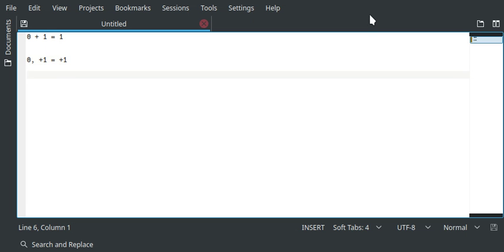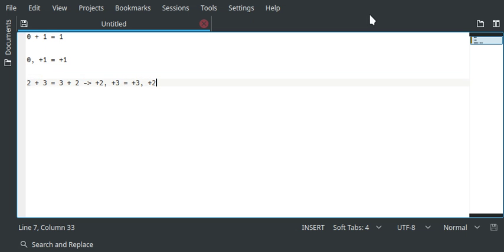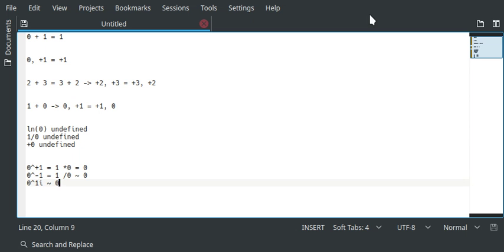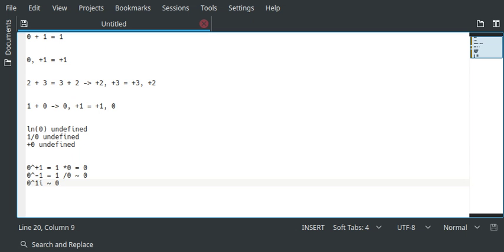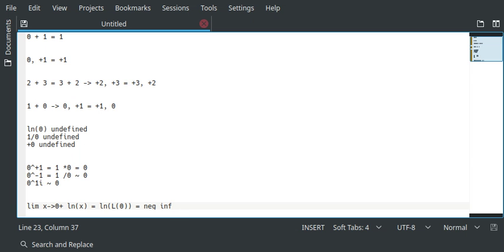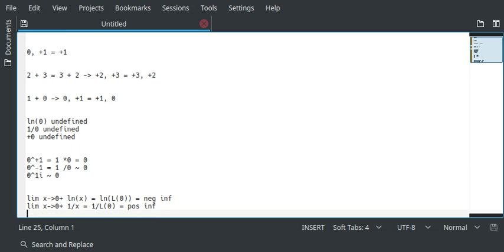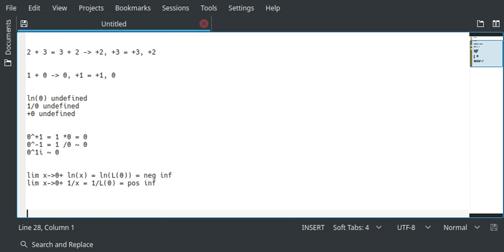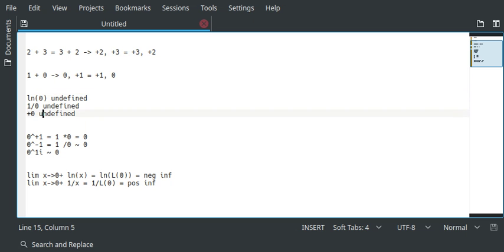0 Is Special | Addition Of Zero Should Be Regarded As Undefined Nonsense, But It's Not